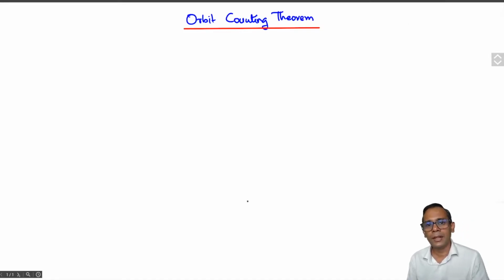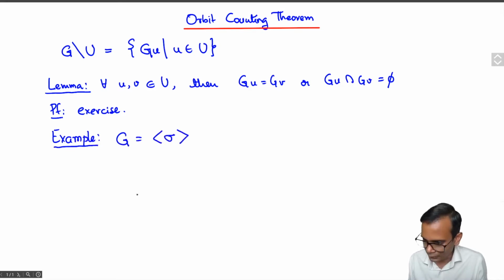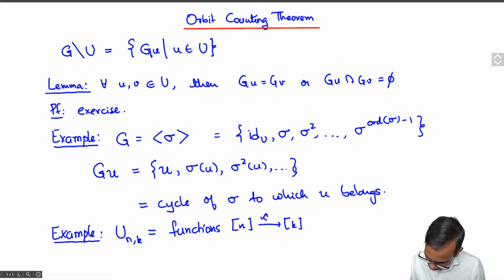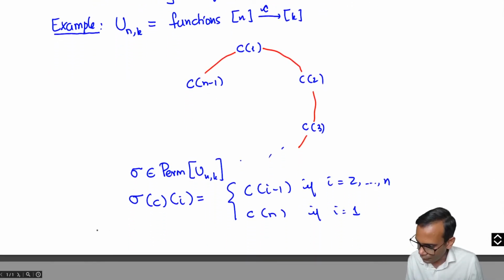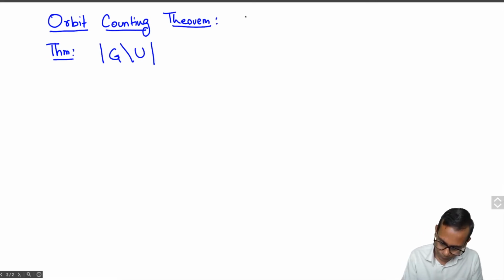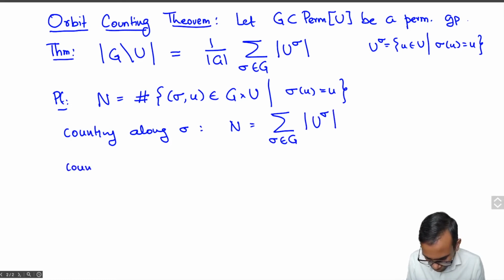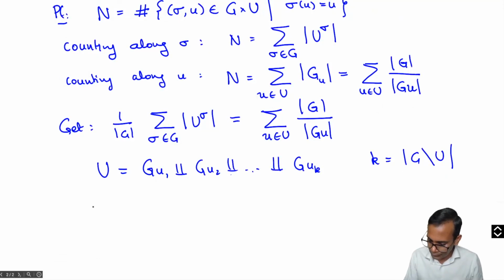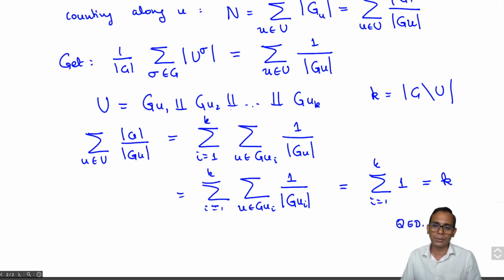The orbit counting theorem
Burnside lemma, orbit counting theorem